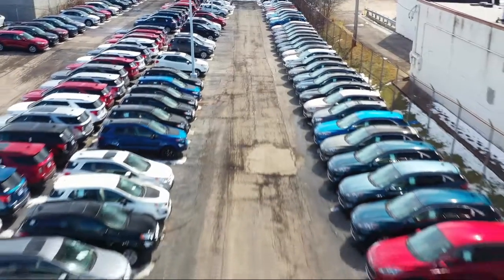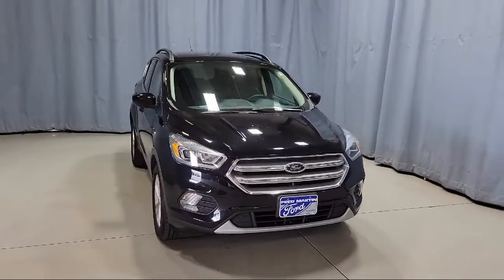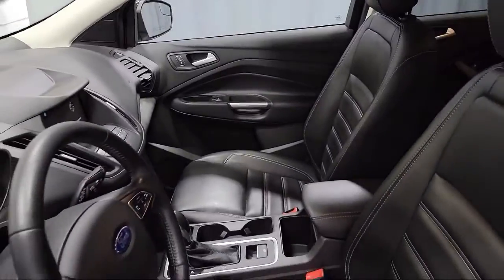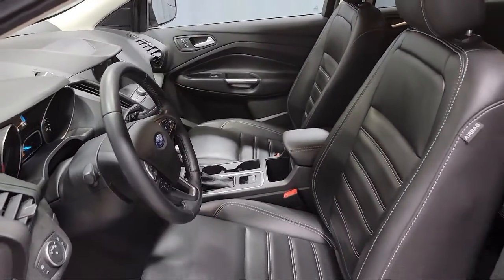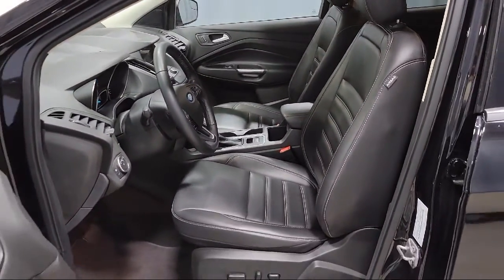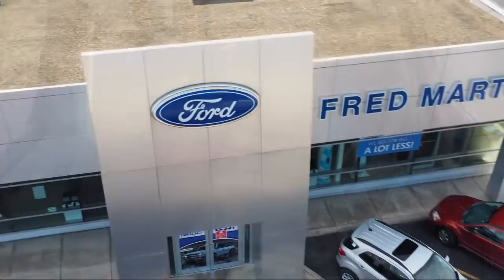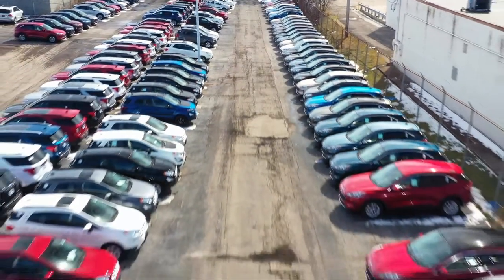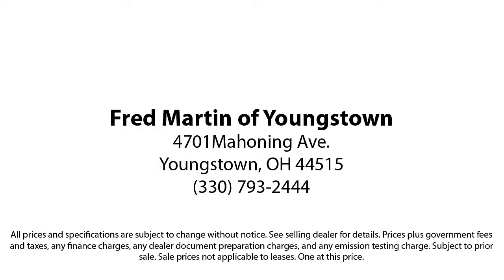2019 Ford Escape SEL Sport Utility Youngstown New Castle Kent Warren Boardman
2019 Ford Escape SEL Sport Utility Stock Number: P9304 Vin:1FMCU0HD1KUA51586.